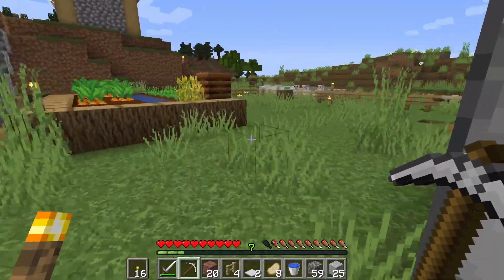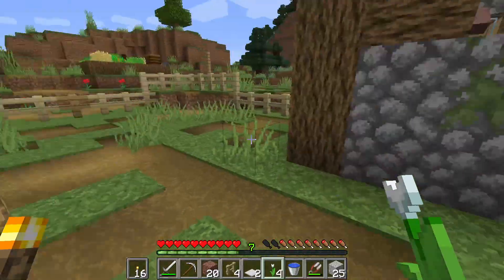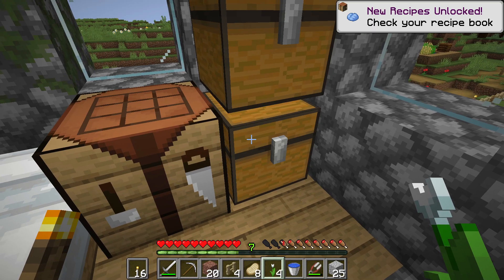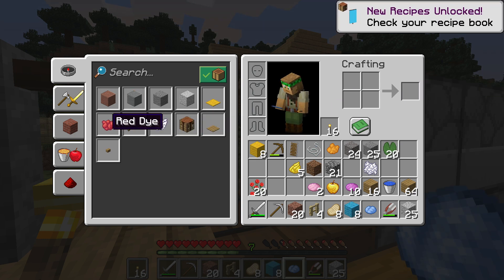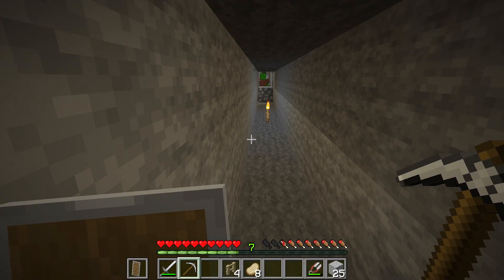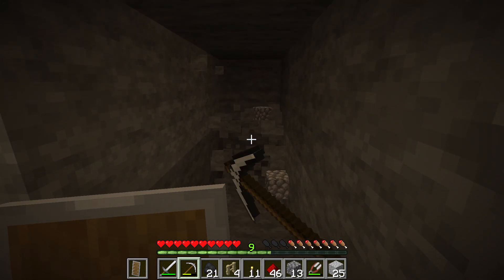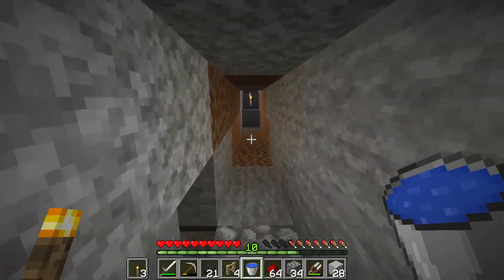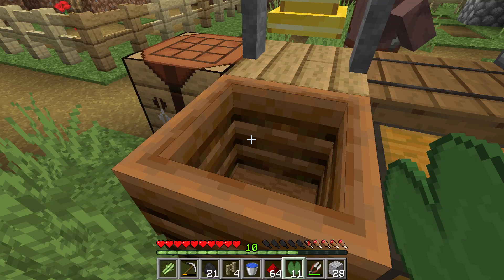Survivor S01E08: GETTING A MOVE ON WITH THE WOOL TASK 🐏🐑🐏🐑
You are witnessing two half-wits from opposite sides of the planet begin an adventure that will forever change their lives. They've been given a random task with a set number of Minecraft days to complete it in. They'll be left to fend for themselves, no creature comforts, trying to work as a team. Will they survive?

▌🆘  Stuck? You can ask questions there too!